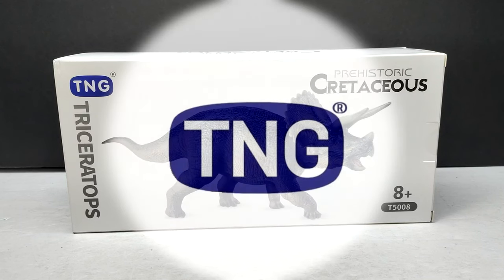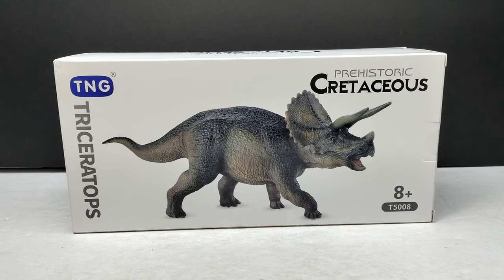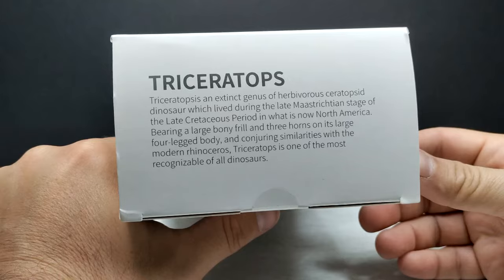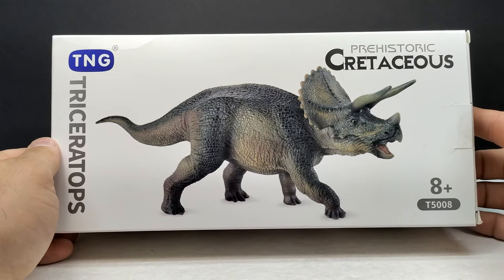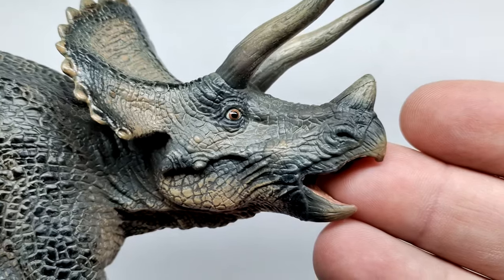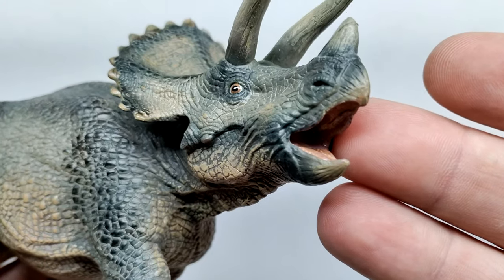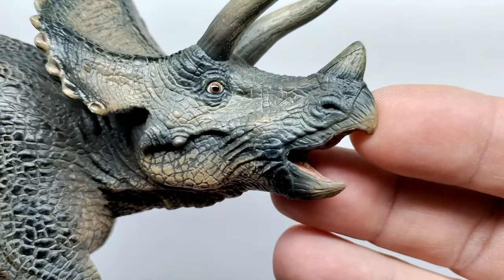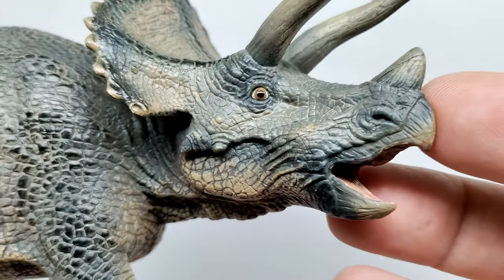2023 TNG Triceratops Review!!!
Today we're checking out another brand new TNG release as this time we've got the Triceratops!!!